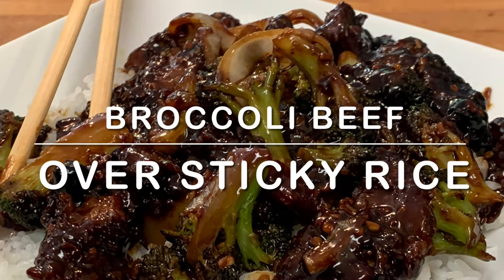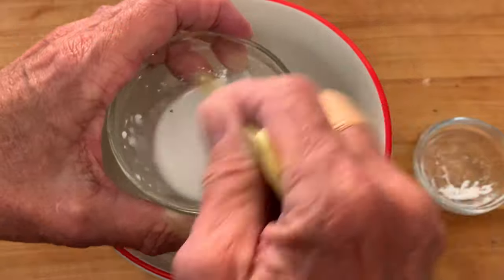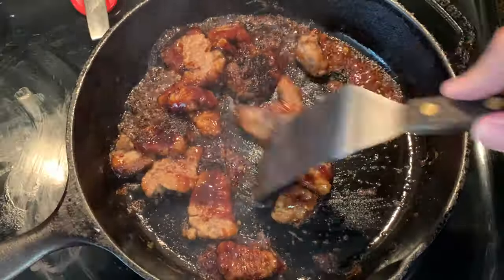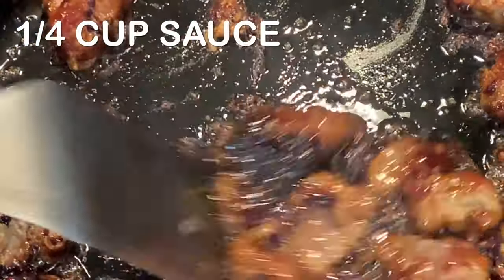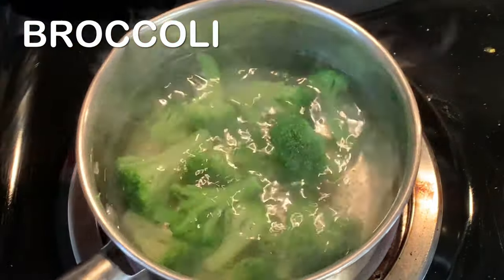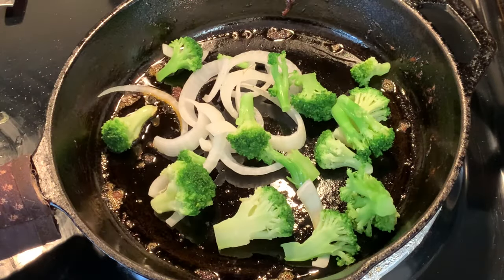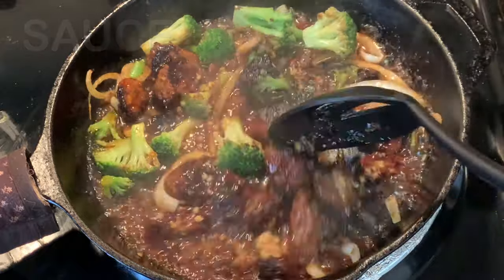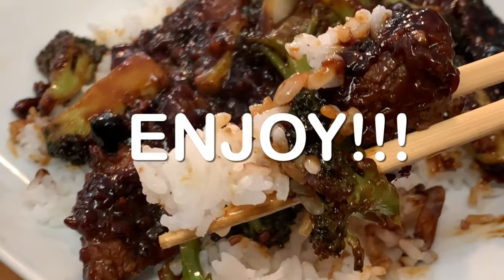BROCCOLI AND BEEF OVER STICKY RICE 15 MINUTES | Richard in the kitchen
In this video I show y'all a super easy homemade takeout meal of broccoli and beef over sticky rice in 15 minutes. This all-time favorite takeout is so easy to make at home in no time at all. Flank steak beef and fresh broccoli in a thickened sauce and served over homemade sticky white rice.

Servings: 1 (if you need more, just double or triple etc. the recipe)

Shopping List:
2-3 ounces flank or sirloin steak sliced into about 1 inch chunks
1 cup fresh or frozen broccoli
1-2 slices of sweet or white onion, sliced thin
1 cup soy sauce
2 tsp. corn starch (divided equally) with equal amount of water
1/2 tsp. each of minced garlic and ginger
1 tsp. brown sugar
2 tbsp. vegetable or canola oil (divided equally)
Sticky white rice or plain white rice (easy recipe below)
Salt and pepper to taste, if necessary. Keep in mind the soy sauce is very salty unless you use sodium free.

EASY STICKY WHITE RICE RECIPE:
1/2 cup medium grain white rice
3/4 cup water

Directions:
Rinse rice several times then soak in colander 10-15 minutes. Place soaked rice in a tight-lidded pan and add the water. Cover tightly and bring to a boil. Reduce heat to low and simmer 15-20 minutes. Remove from heat, remove lid, immediately cover with a dish towel and cover with the lid. Let set for 15-20 minutes.

Directions:
Thaw the steak and cut into about 1 inch chunks. Add 1/2 of the corn starch and water and cook over medium heat in 1/2 of the oil until about medium rare. Set aside.
While the steak is cooking, make the sauce. In a bowl add the soy sauce, the other half of corn starch and water, garlic and ginger and brown sugar. Whisk well. Set aside.
Blanch the broccoli in boiling water about 15 seconds then place in a bowl of ice water to stop the cooking.
Sauté the broccoli and onions in the same meat skillet until softened. Return the steak to the skillet and add the sauce. Stir and cook until the sauce has thickened.
Serve over the sticky white rice.

Image courtesy of: Envio69
Clocks Image: Videvo.net
UPLOAD MUSIC TO IMOVIE:
Standard License